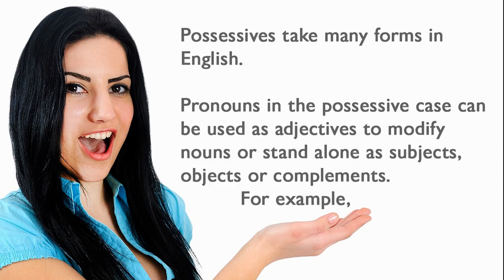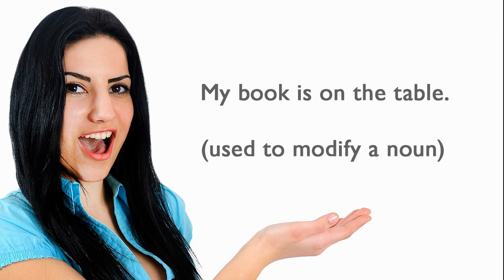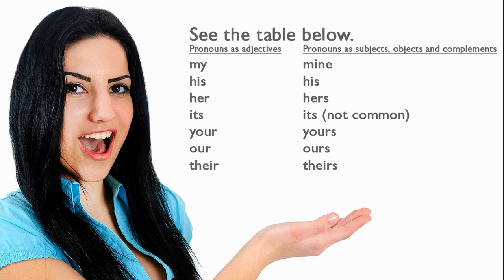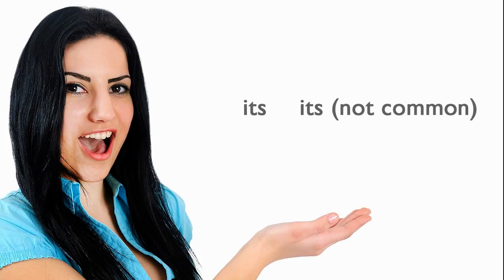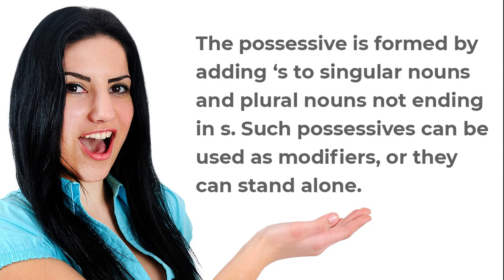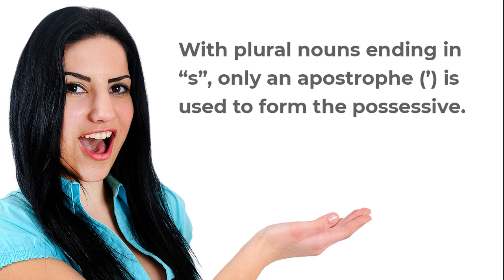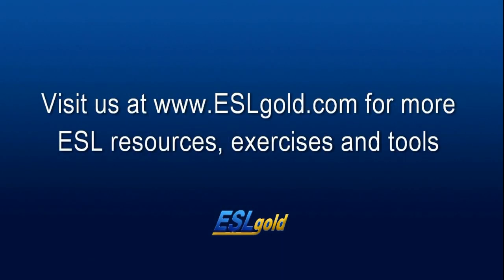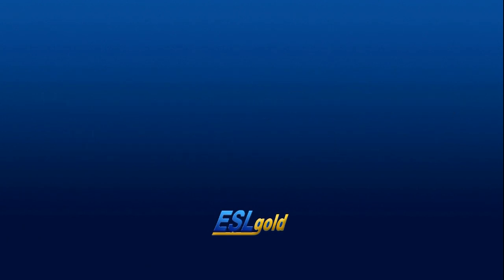Free English Lesson: Possessives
Now you can learn English quickly by yourself at home for free step by step!  This short lesson gives information about using possessive pronouns in English.  It is designed for teachers and students of English as a second language (ESL) both in the classroom and for self-study.  The video discusses various forms for writing and expressions possession and possessives in English.